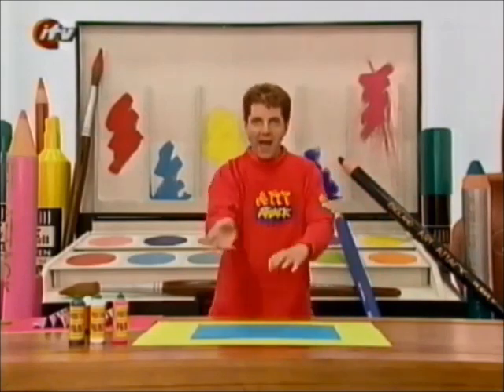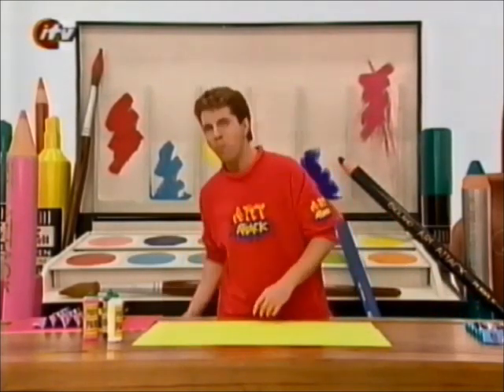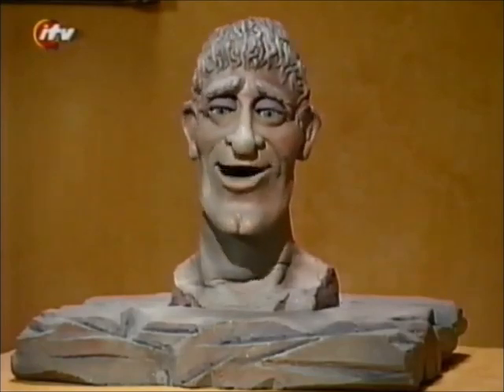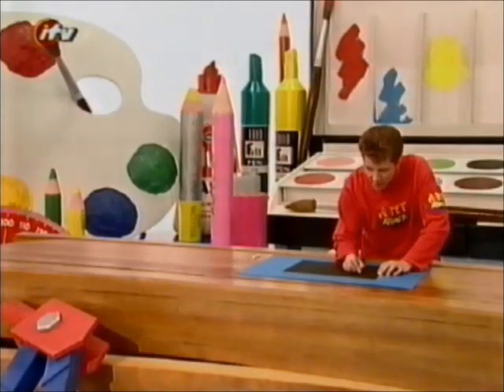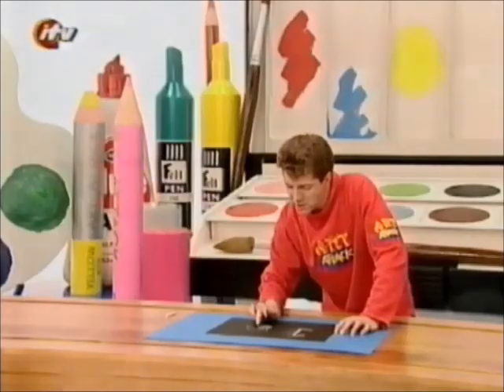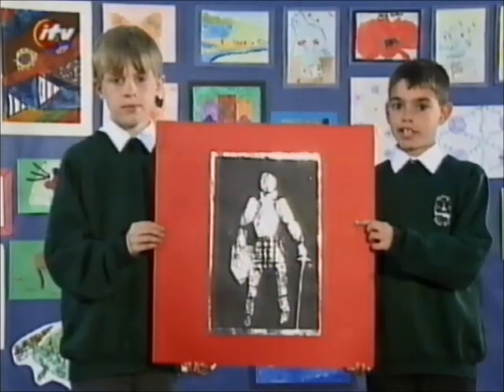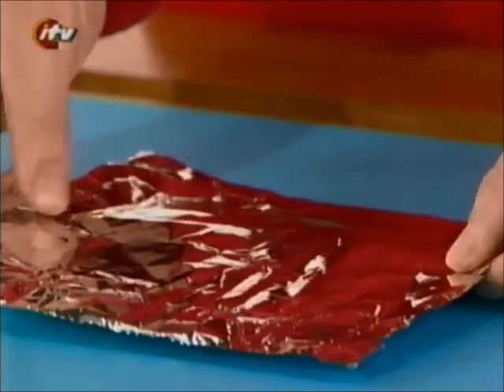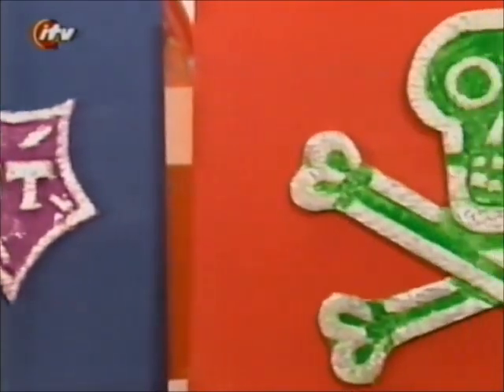Art Attack (1997)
This is the Full Episode of Art Attack and this is from 1997!

Special Thanks to my Friend, George Brind for lending me his Tapes!